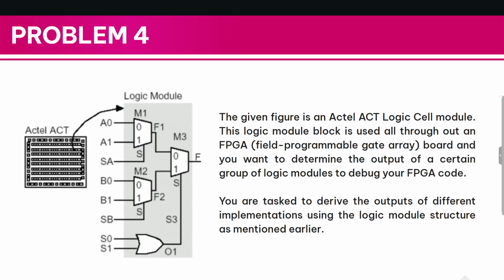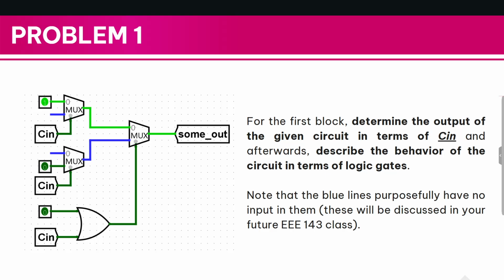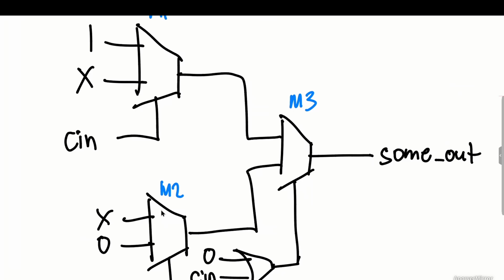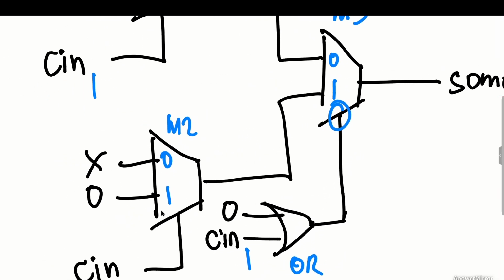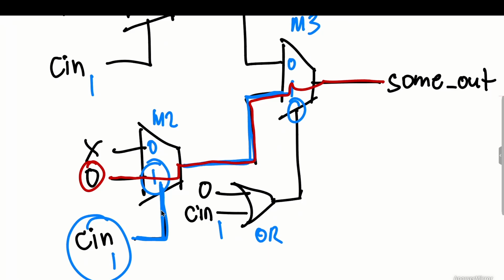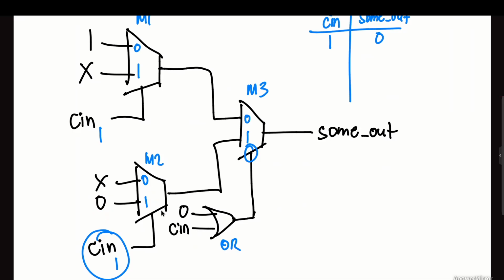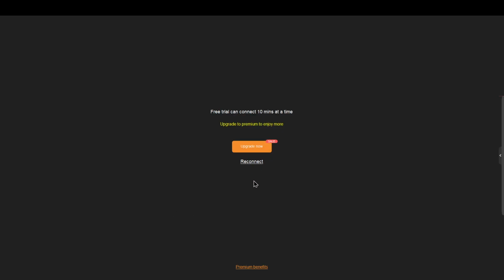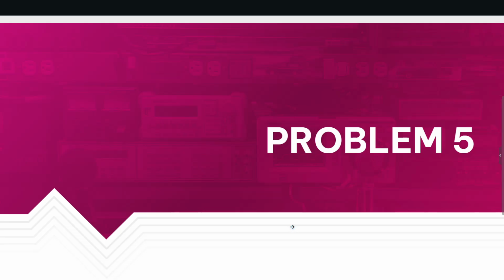EEE 113 MUX PROBLEM SOLUTION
good luck eee 113 takers!